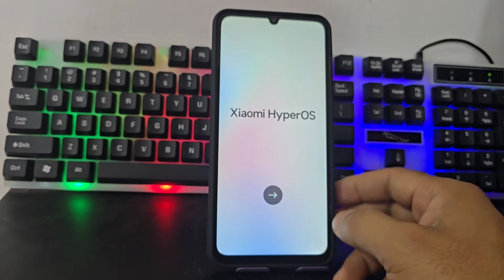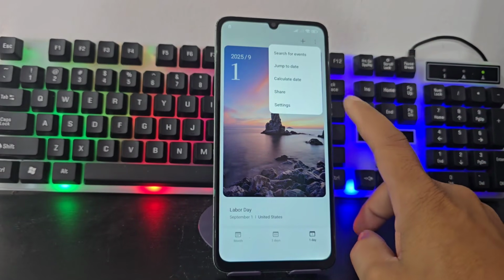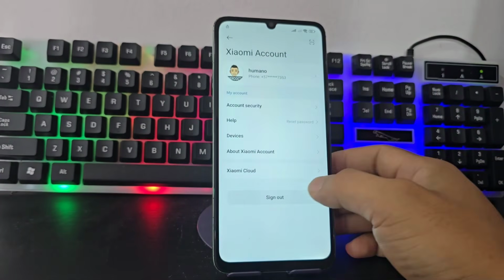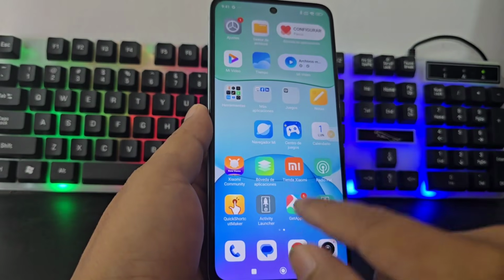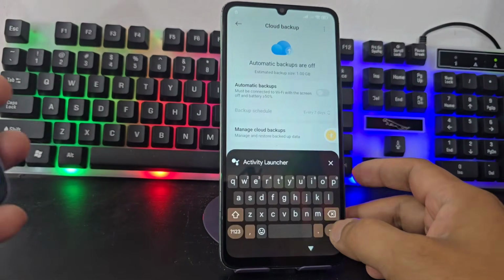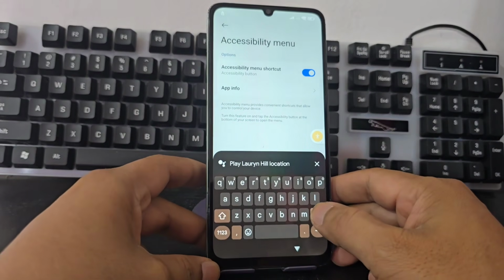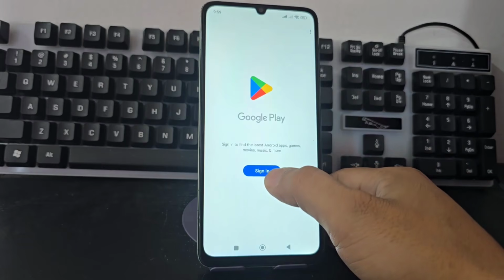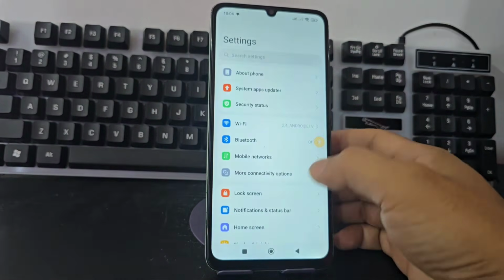Without pc ANDROID 15 - Xiaomi redmi note hyperos 2.2 frp bypass account google unlock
ULTIMA SEGURIDAD QUITAR CUENTA DE GOOGLE XIAOMI HYPEROS ANDROID 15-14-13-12

Without pc ANDROID 15 - Xiaomi redmi note hyperos 2.2 frp bypass account google unlock without pc
✅️ HOLA amigos soy ANDROIDETV Conocido Como DEIVIS VIDES Hacemos Videos Tutoriales para tu dispositivo móviles android
xiaomi redmi 13c frp bypass hyperos 1.0.3 android 14,
xiaomi redmi hyperos 2.0.2 android 15 frp bypass 2025 new,
redmi note 11 frp bypass xiaomi hyperos android 13,
redmi note 11 frp bypass xiaomi hyperos android 14,
xiaomi hyperos 2.2 android 15 frp bypass,
xiaomi redmi hyperos 2.2 android 15 frp bypass 2025,
redmi note 11 frp bypass xiaomi hyperos android 15,
redmi 12c frp bypass xiaomi hyperos settings not working,
redmi note 11 frp bypass xiaomi hyperos unlock tool,
redmi note 12 frp bypass xiaomi hyperos unlock tool,
redmi 12 5g xiaomi hyperos 2.0 android 15 frp bypass,
xiaomi hyperos 2.0 frp bypass,
xiaomi hyperos 2 frp bypass,
xiaomi redmi 13c hyperos 2.0 frp bypass,
redmi 12 frp bypass xiaomi hyperos 2025,
redmi 13c frp bypass xiaomi_hyperos_2

NO SALE WIPE DATA SOLUCIÓN

#2 HYPEROS ANDROID 15 NO PC

#3 FRP ANDROID 15 NO PC

#5 Eliminar cuenta de xiaomi android 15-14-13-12 sin pc

#6 xiaomi frp bypass without pc 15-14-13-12

#7 Quitar cuenta google xiaomi sin pc 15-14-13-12

#8 Xiaomi frp bypass without pc 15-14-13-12

#9 Xiaomi frp bypass without pc 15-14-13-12

#10 Xiaomi frp bypass without pc 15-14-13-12

SI NO TIENES MEMORIA MICRO SD SOLUCIÓN PASAR APLICACIONES DIRECTAMENTE SIN USAR MEMORIA SD FÁCIL Y SENCILLO

  HOLA AMADOS AMIGOS NOS GUSTARÍA APOYARNOS CON UNA DONACIÓN A BENEFICIO PARA EL CANAL

  HOLA QUERIDOS AMIGOS QUERIMOS QUE NOS APOYEN CON UNA DONACIÓN BENÉFICA PARA EL CANAL